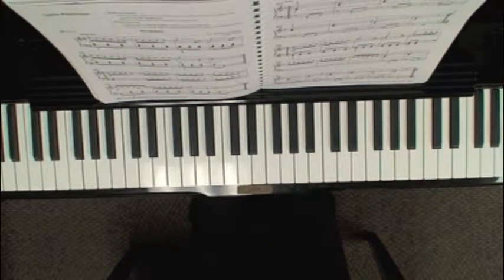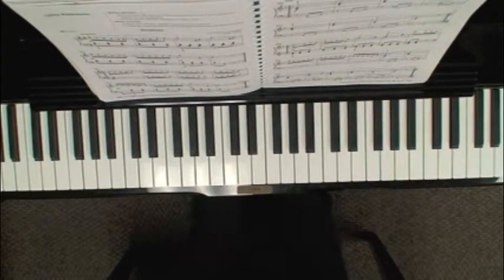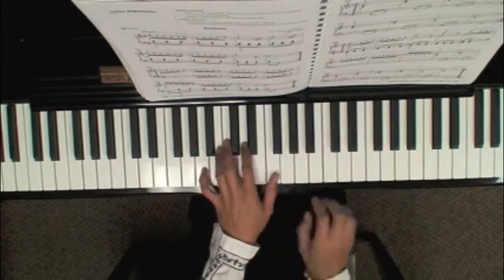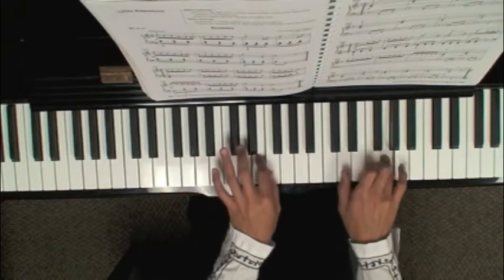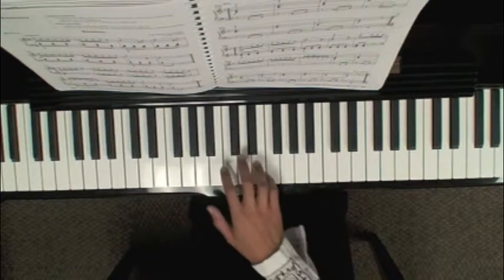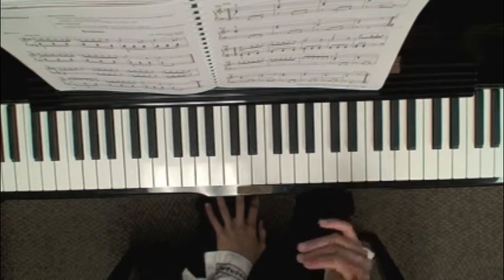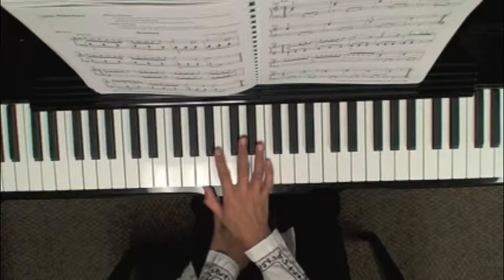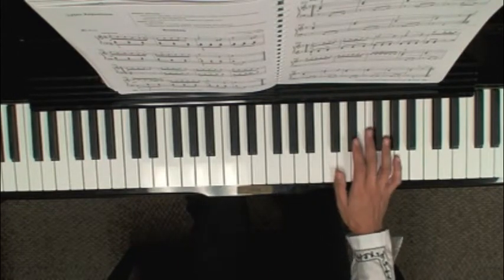214 pages 230 231 Scherzo